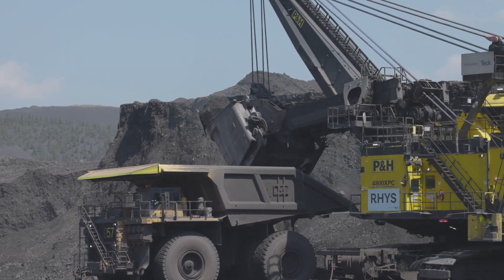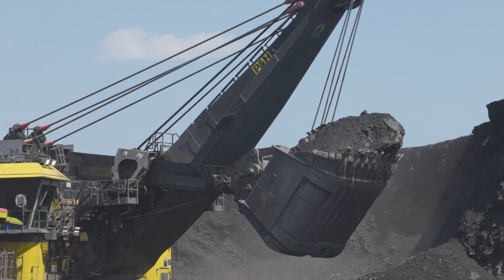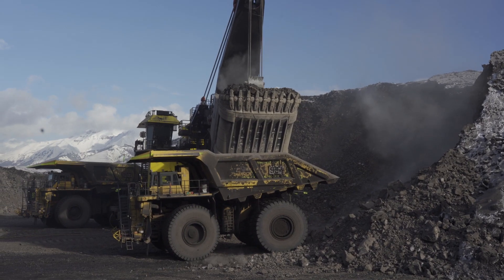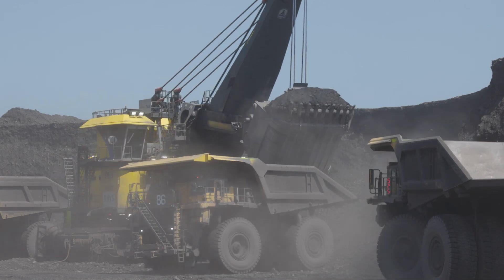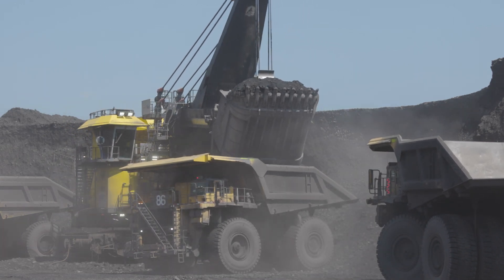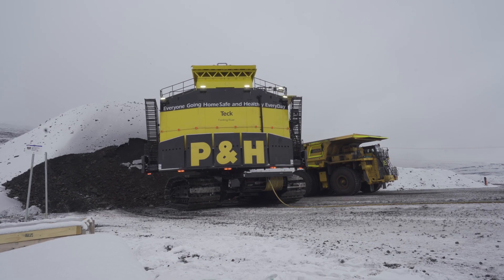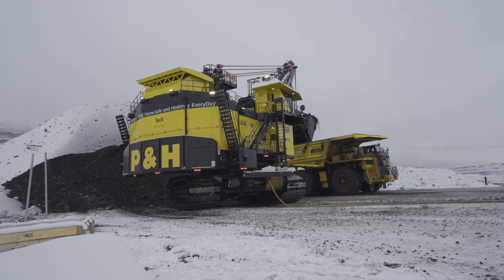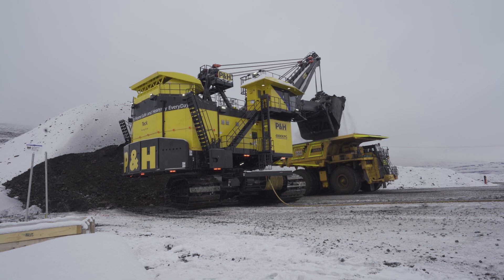Teck Fording River achieves productivity and availability gains with the 4800XPC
At Teck Fording River, one of Canada’s leading mining companies, the P&H 4800XPC electric rope shovel is helping the site reach its coking coal production goals — day in, day out.
The site leverages the 4800XPC’s large dipper capacity to load their Komatsu ultra-class 980 E trucks in three passes, promoting standout operational efficiency and productivity around the clock.